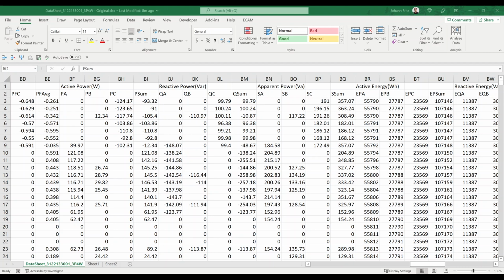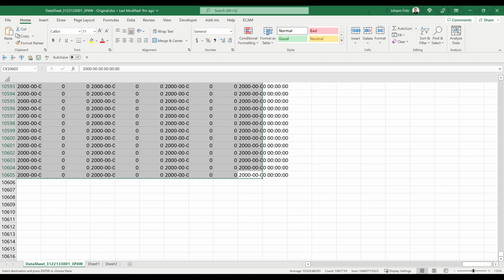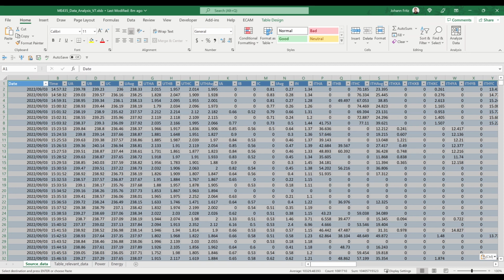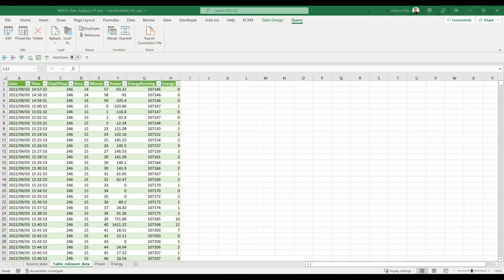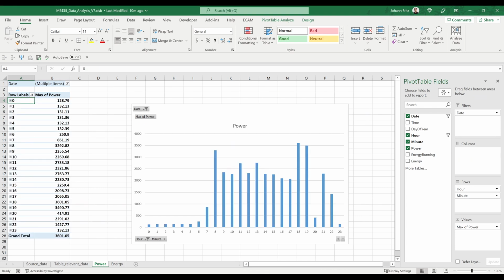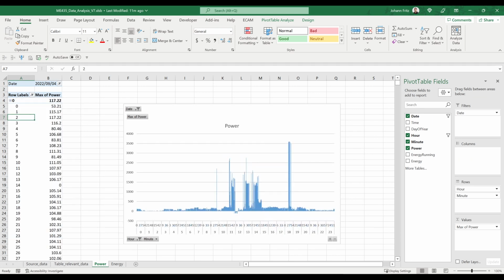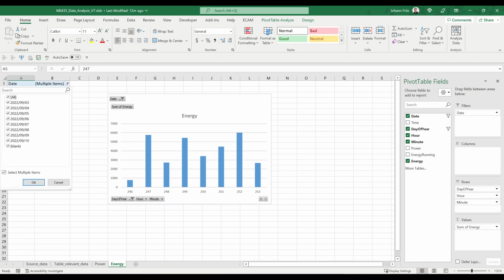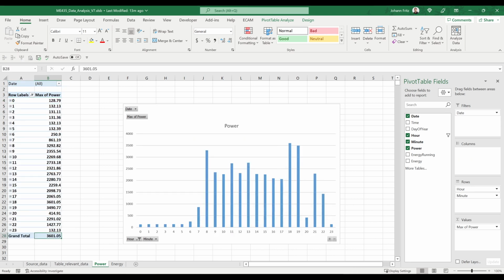Three phase energy logger – GES ME435 - Meter Data Analysis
In this video, I demonstrate how to analyse data from an energy logger in Excel using Excel Power Query and Pivot tables.